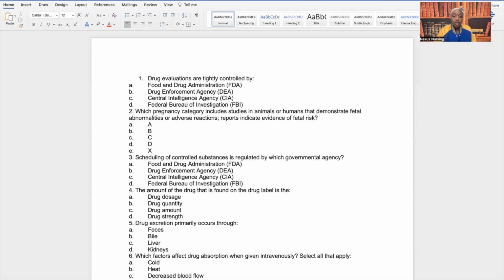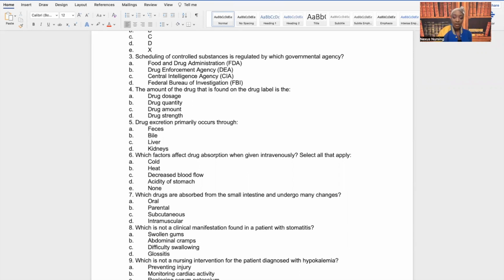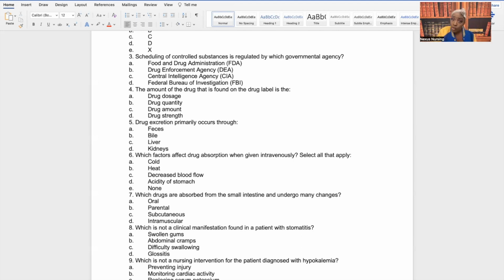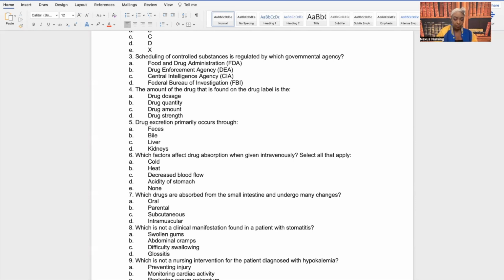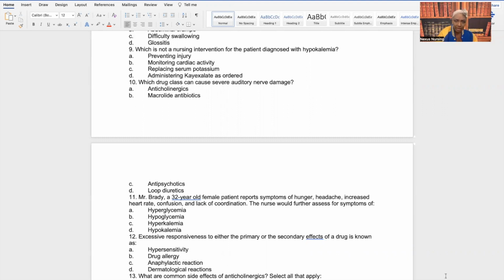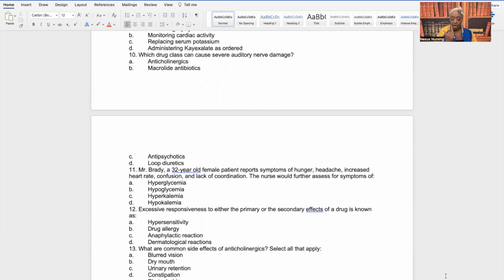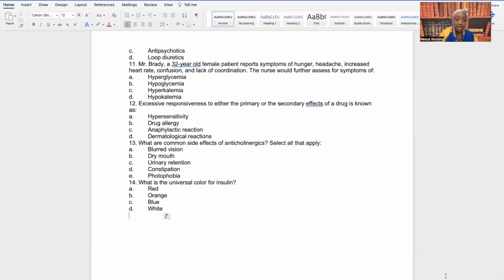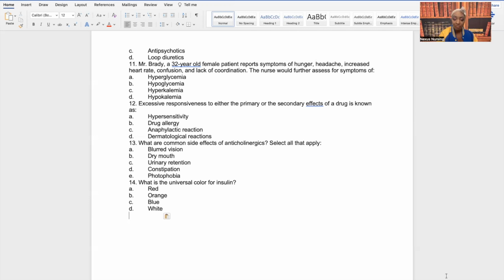Pharmacology Basics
In this video, you will see a pharmacology quiz that I have retired. I explain the rationales for the correct answer choice and show you why the wrong choices should be eliminated.